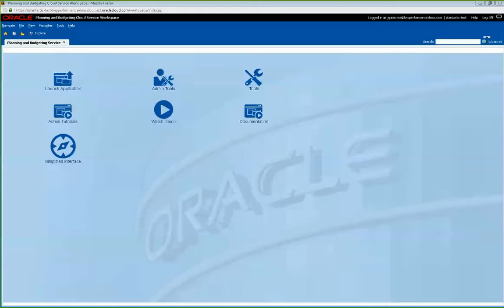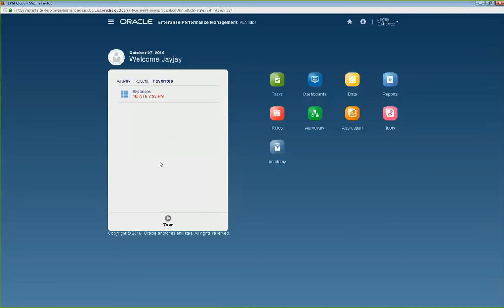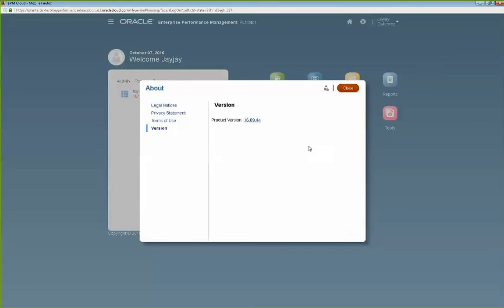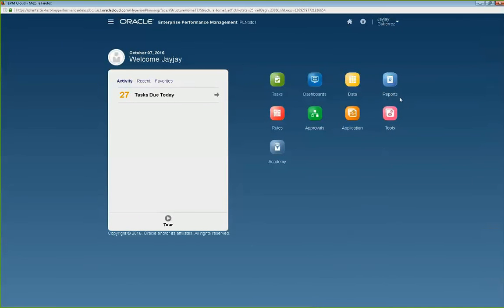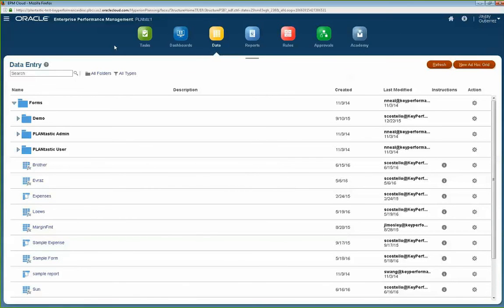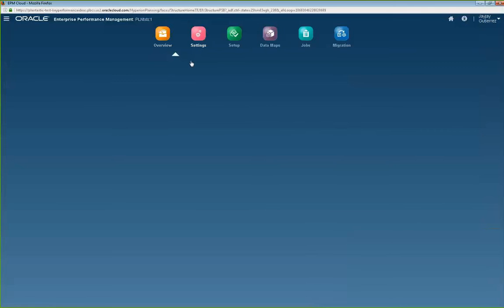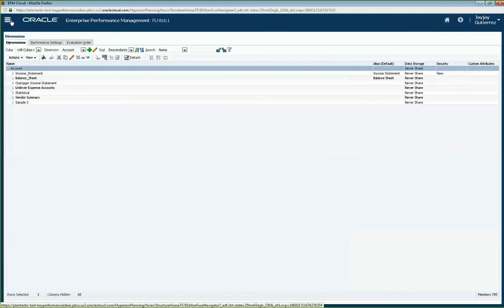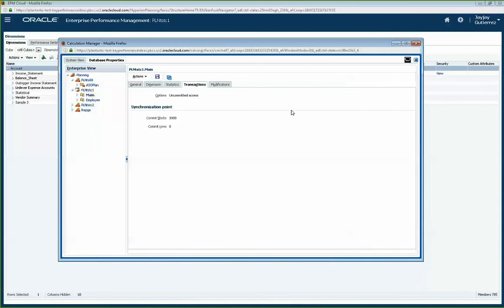Demonstration of the Simplified Interface in Oracle EPBCS/PBCS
Are you new to EPBCS or PBCS?  Are you coming from an on premise solution?  Whether you’re a new  or just have only used the classic interface, the simplified interface has been updated significantly since it was first release.  The latest changes have made the simplified interface even easier to use and this walk through will help moving to the simplified interface easy.
This demonstration showcases quick links, navigator cards, data, reports, academy, and setting and actions.